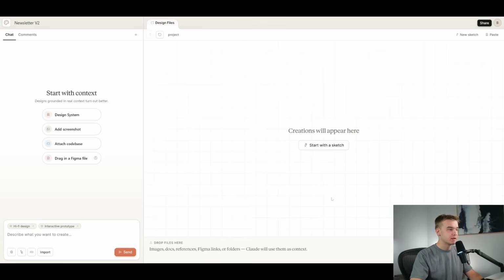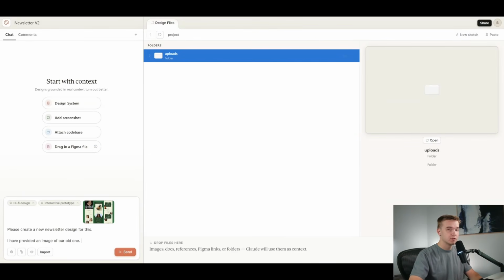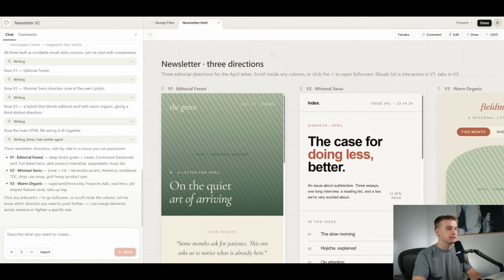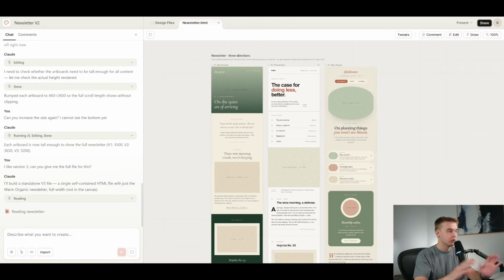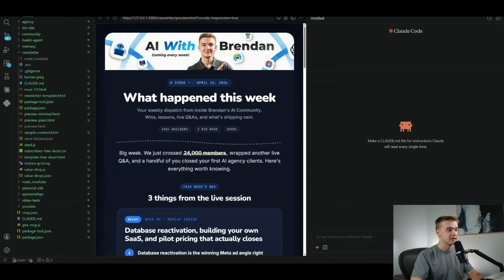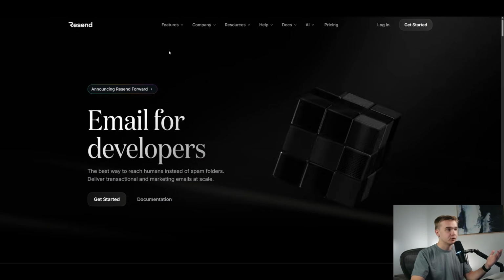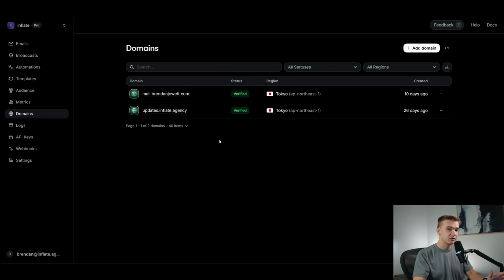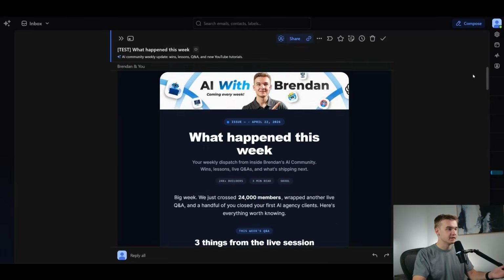How I Fully Automated My Email Newsletter (Claude Code)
Learn how to fully automate email newsletter creation and sending using Claude Code.

This tutorial walks through designing professional newsletters in Claude Design, automatically populating content from your business sources, and sending to large email lists through Resend API integration.

The process starts with Claude Design, a new tool for creating emails, websites and more using Claude.

TIMESTAMPS
00:00 - What I'm covering
02:03 - Claude Design
03:13 - Newsletter template creation
05:05 - Design selection
06:27 - Exporting HTML
07:43 - AI operating system setup
09:01 - Resend for email delivery
10:20 - Email warming
11:19 - Newsletter system overview
11:44 - MCP server